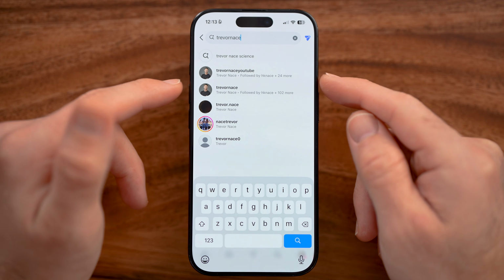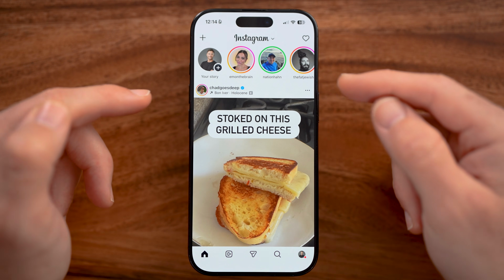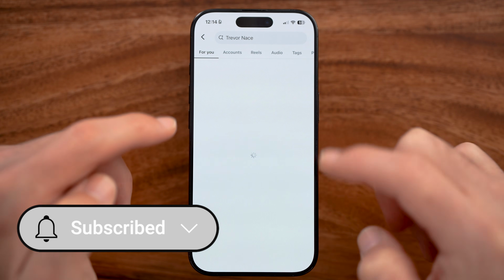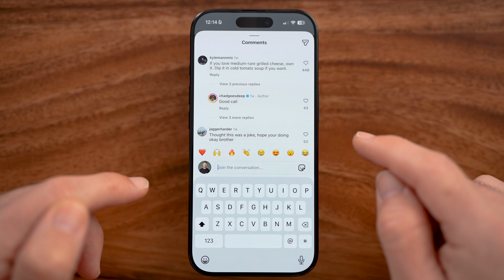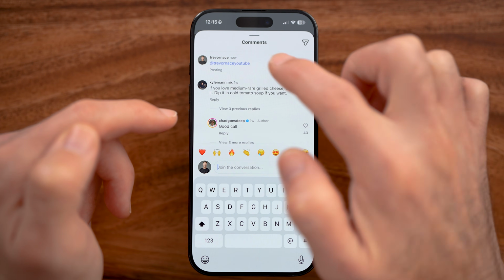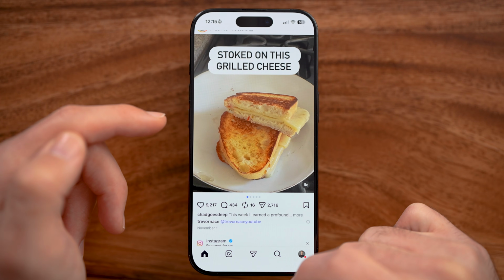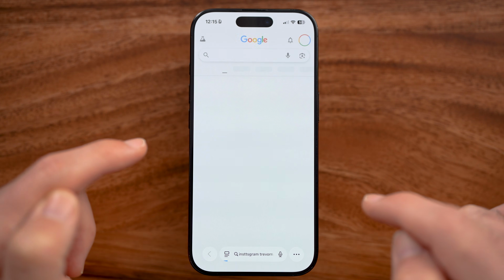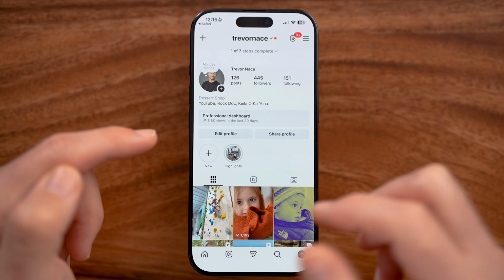How To Block Someone On Instagram If They Already Blocked You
Here's how to block someone on Instagram if they already blocked you first and you want to make sure they're double blocked.